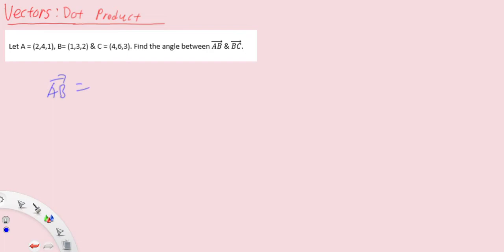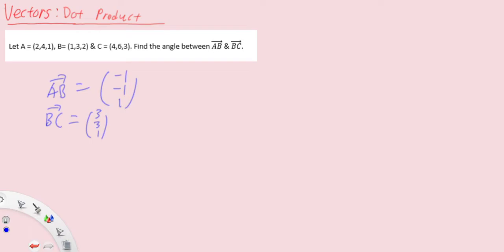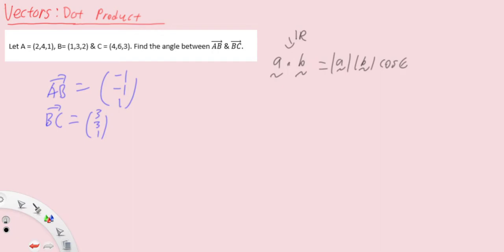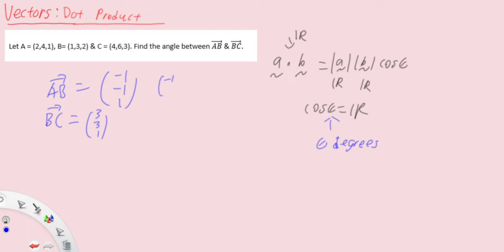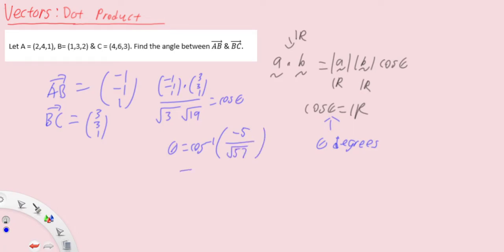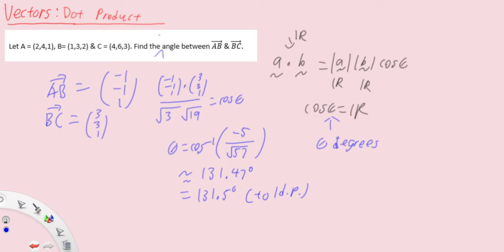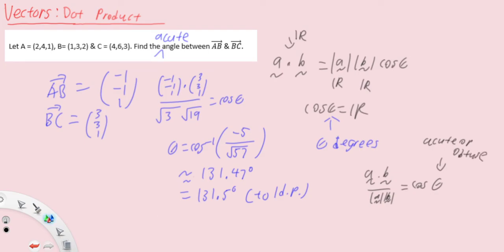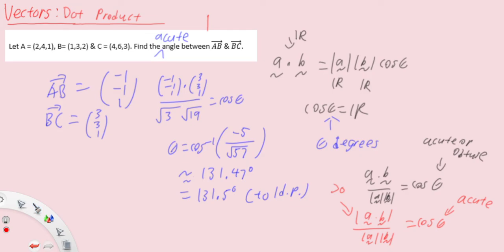Vectors: Example 3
Hai~ :3

Another application of the dot product is finding the angle between 2 lines.